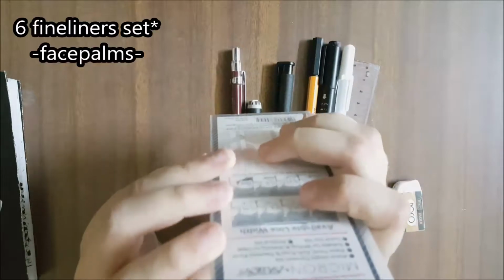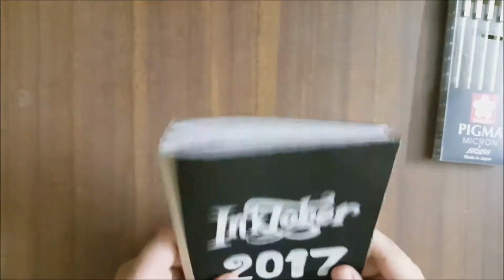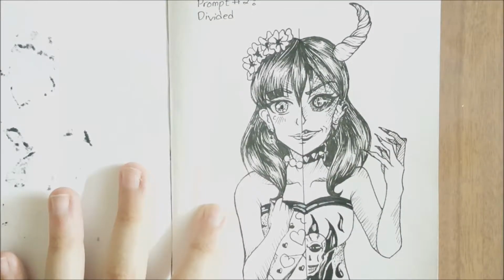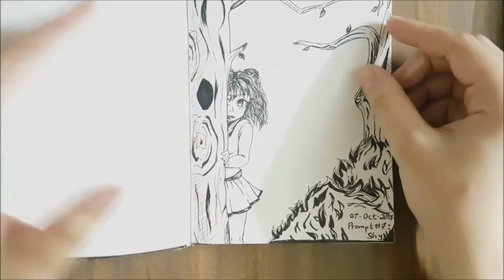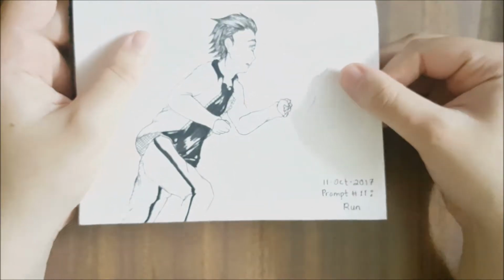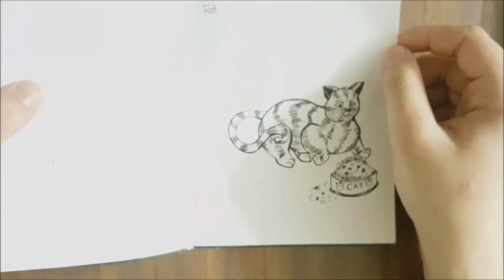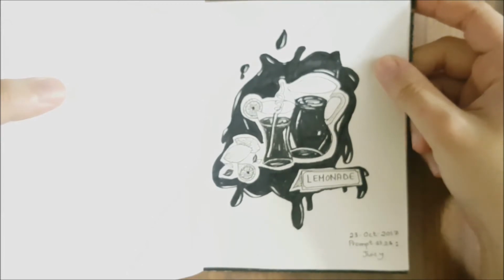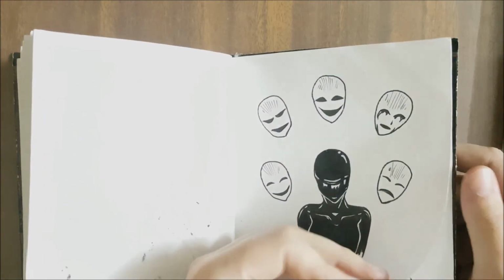Inktober Sketchbook Tour!! | Inktober 2017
Hey guys!
So this is my 2017 inktober sketchbook tour! Hope you enjoyed
Sorry about the audio quality - I know my voice was low and there were some background noises so yeah. Also my camera wasn't properly focused for a while mid-video and I didn't notice so sorry about that too XD

MATERIALS:
Scholar CMP 1241 Mechanical pencil, Cambo 0.7
Sakura Pigma Microns
Sakura Gelly roll
Stabilo point 88 fine liner 0.4
Roco Calligraphy pen size 02